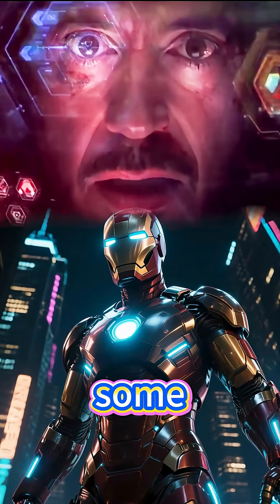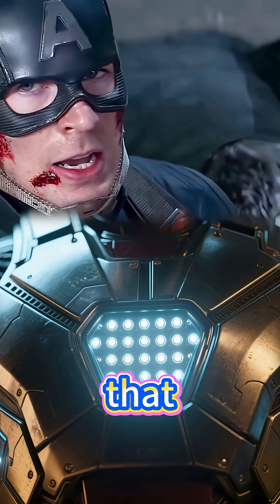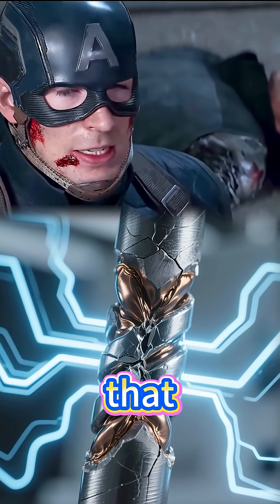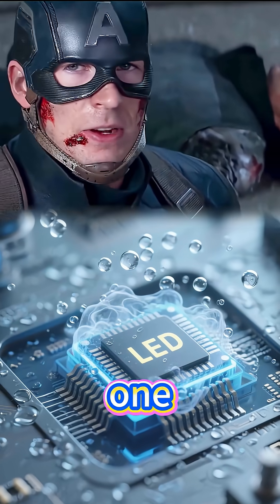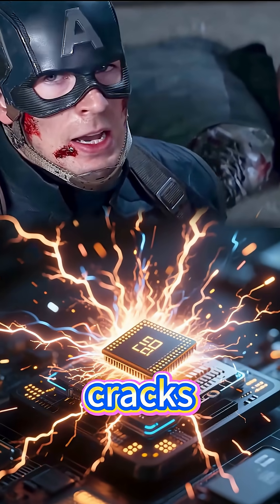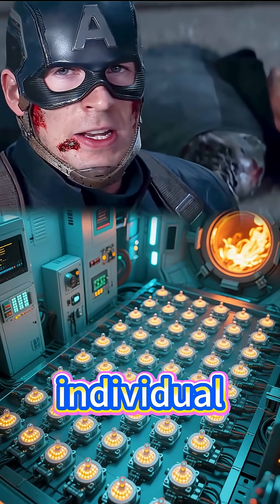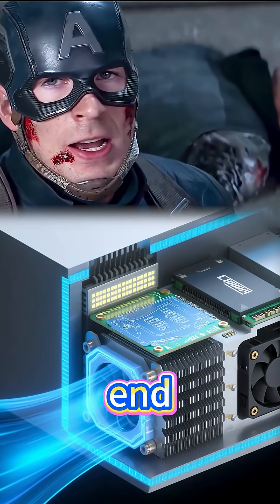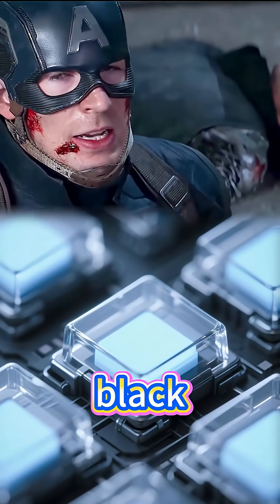Why do some LEDs in my suit end up with dead pixels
Hi, welcome to RUSHLEDstudio – your guide to the fascinating world of displays!
On this channel, I break down the science and technology behind LED walls, OLED panels, flexible displays, and massive video walls. Whether you’re curious about how screens work or looking for the right solution for your project, you’ll find clear, engaging explanations here.

Beyond science, I also provide real-world solutions — from custom LED video walls to large-scale advertising displays.